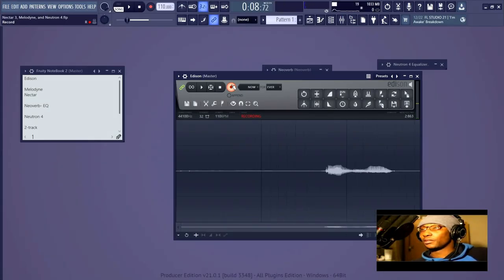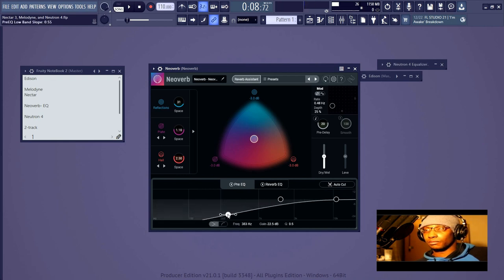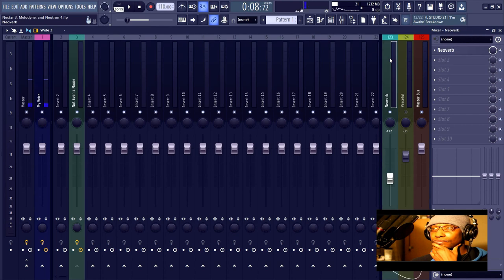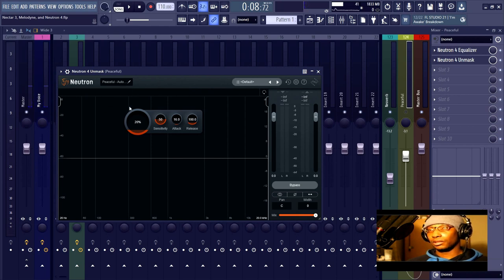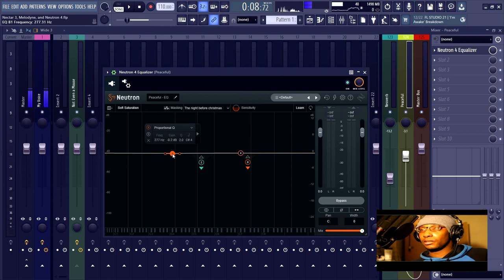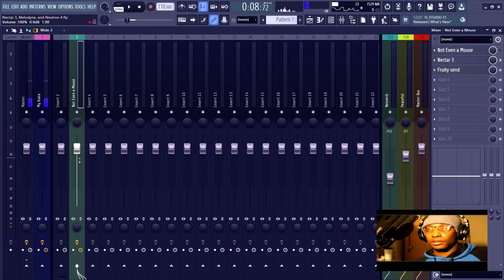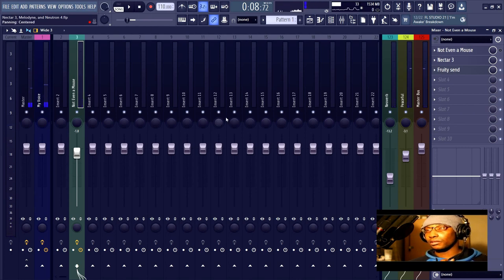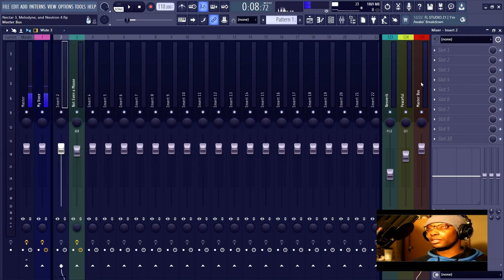Using Neoverb, Nectar 3, and Neutron 4 | Izotope Workflow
The purpose of this videos series is to show the Izotope workflow. Neoverb is a 3-in-one reverb plug-in created by a subsidiary of iZotope called Exponential Audio. Exponential Audio is also responsible for creating other industry standard reverb plugins, such as Symphony 3D and Stratus 3D.

The objective of this video is the show how long we use Neoverb in combination with Nectar 3 and Neutron 4 as part of the mixing process. The secondary function of this video will be to show the technique that I use for mixing vocals into a two-track. In this video I will demonstrate how to mix vocals using Nectar 3, Neoverb, and Neutron 4 in combination with each other. I will also demonstrate one way to use the Neutron 4 unmask features to bring clarity to a mix.

Start 0:00
Our objective 1:20
Using Izotope Neoverb 2:15
My Workflow and Audio example 3:38
Audio comparison 5:10
When mixing normally 6:14
Neutron 4 and Neoverb 7:06
Interplug-in Communication 7:46
Reverb tips 8:23
Mixing and unmasking 9:22
Neutron 4 sidechain in FL Studio 10:55
Vocal Additive EQ 11:52
Live Neutron 4 demonstration 12:40
Turbulence 15:38
Turbulence corrected 16:15
Audio comparison 17:12
Benefits of the izotope workflow 18:00
Blooper 18:33
My thought process 19:00
Finalizing Audio examples 19:30
Pushing the vocal back 20:15
Summary and Conclusion 21:00
Our progress so far 22:10
In the next video 23:32